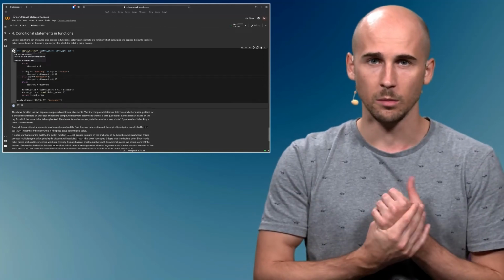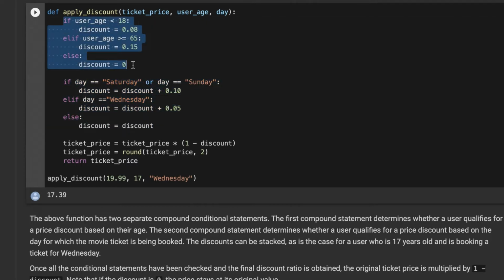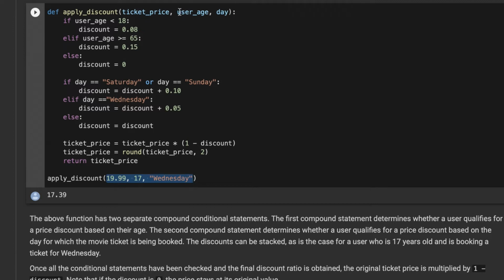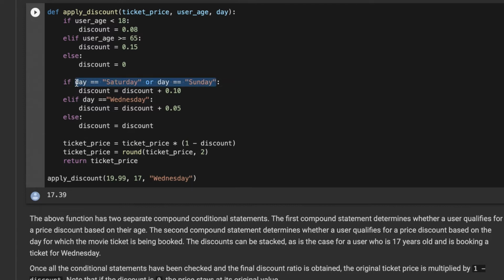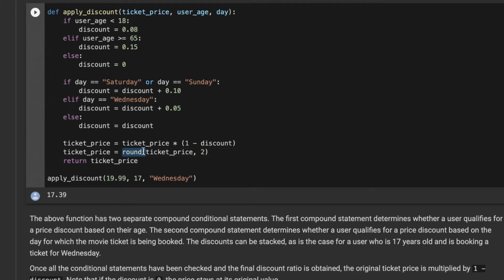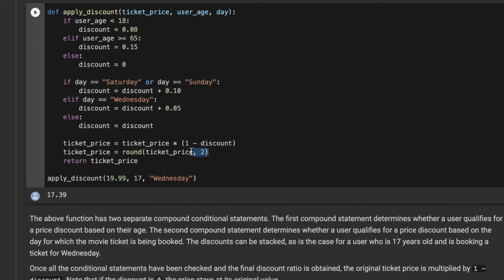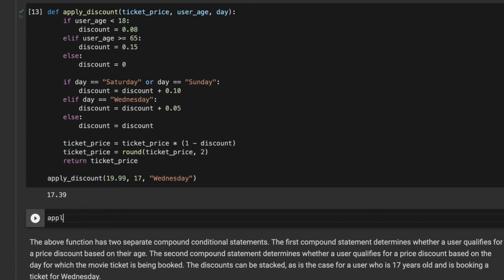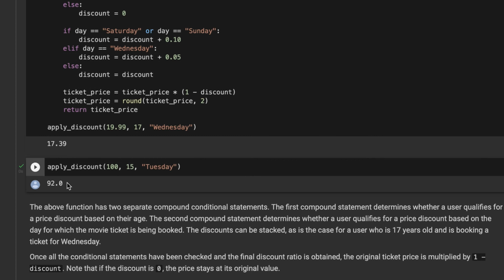Conditional Statements - Usage in functions - Python